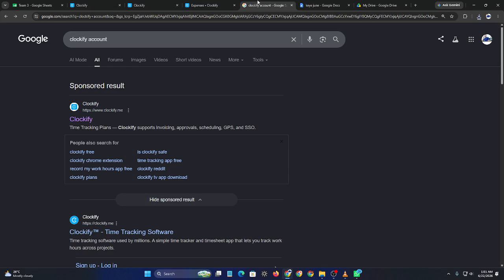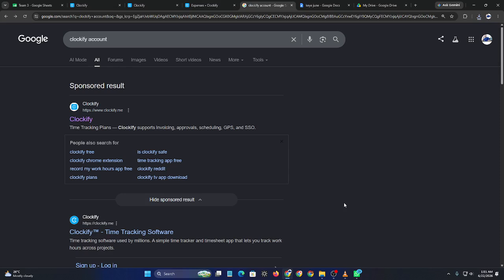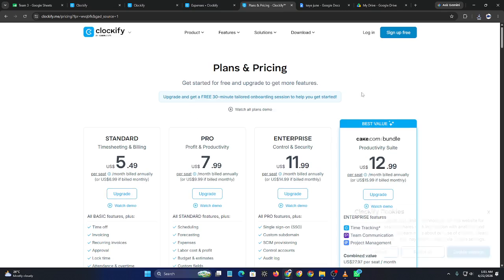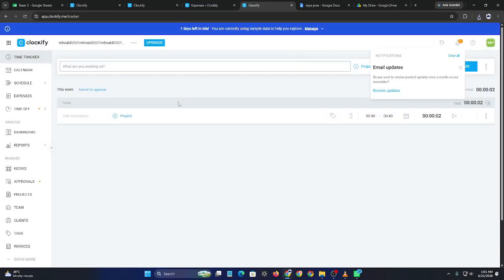How to Track Billable Hours in Clockify Full Guide 2026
Learn how to track billable hours in Clockify with this complete 2026 guide. Clockify is a powerful time tracking and productivity platform that helps freelancers, consultants, agencies, businesses, and project teams accurately record billable hours, manage client projects, and simplify invoicing. In this step-by-step tutorial, you'll learn how to create clients and projects, mark time entries as billable, set hourly rates, track work with the timer or manual entries, review billable timesheets, generate detailed reports, and prepare accurate invoices. Whether you're a freelancer, consultant, agency owner, remote worker, project manager, or beginner, this guide covers everything you need to know about tracking billable hours with Clockify. You'll also discover best practices for client billing, time management, productivity tracking, project organization, and maximizing revenue. Follow this full guide to manage billable hours efficiently with Clockify in 2026.